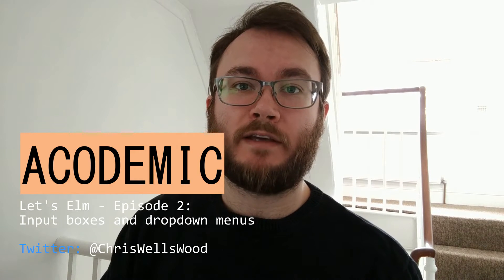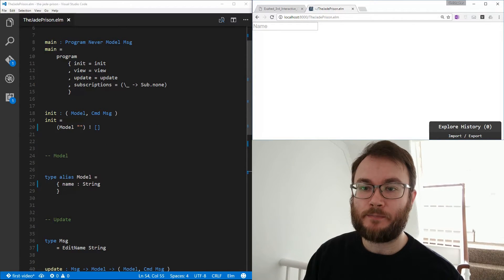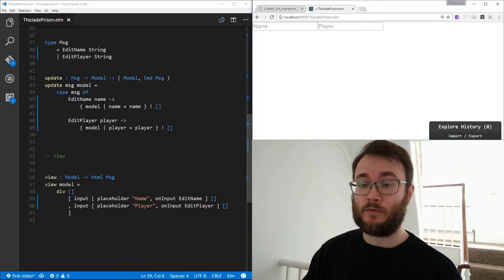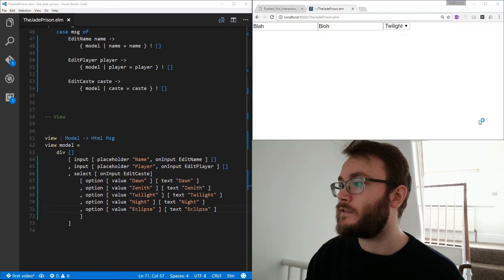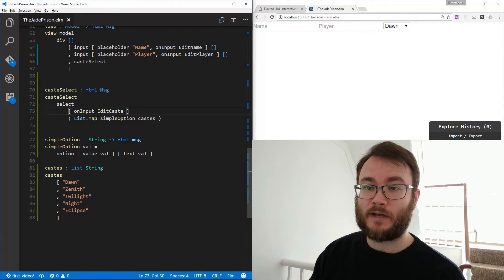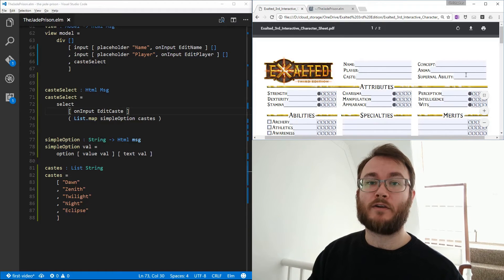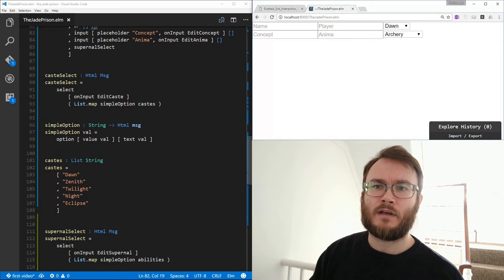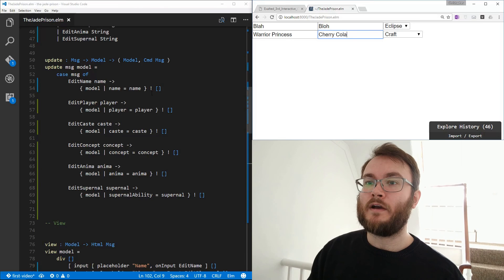Let's Elm (0.18) Episode 2: Input boxes and drop-down menus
In this episode we're creating the player information section of the application, which requires adding some text boxes and making some drop-down menus.